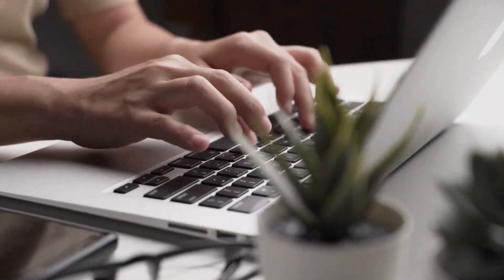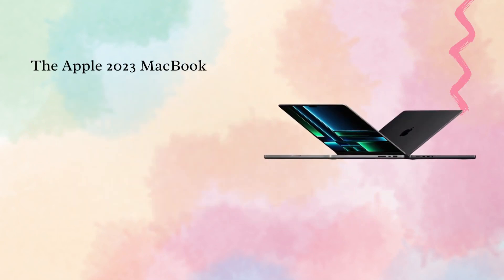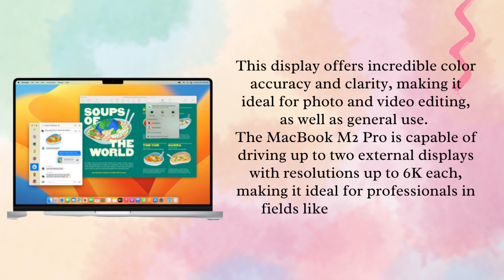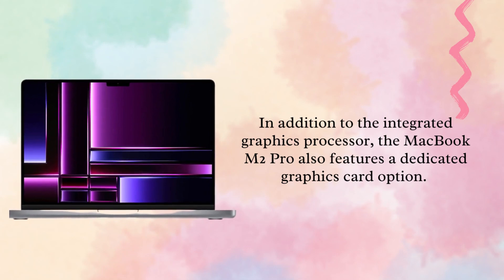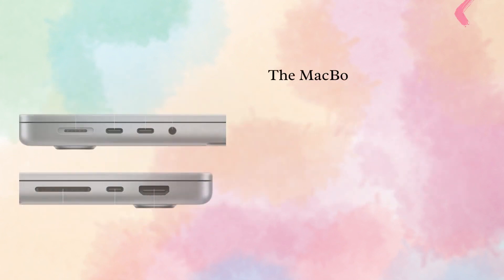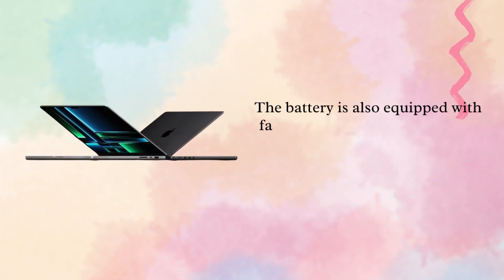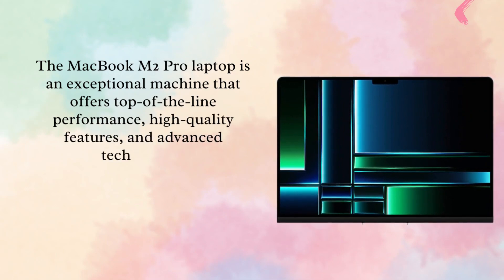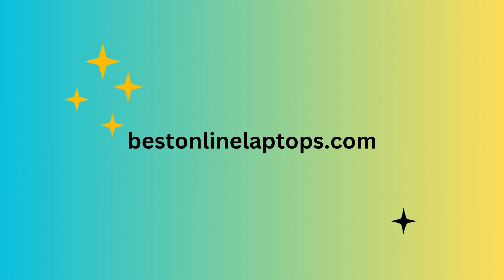Which MacBook is Everyone Talking About? Check Out the "Pro" M2 Chip 14 2 Inches!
Apple MacBook Pro M2 Chip 14 2 inches Review @TechBlogLive

🔥 Exciting Announcement! 🔥

Apple 2023 MacBook Pro Laptop M2 Pro chip with 10‑core CPU and 16‑core GPU: 14.2-inch Liquid Retina XDR Display, 16GB Unified Memory, 512GB SSD Storage. Works with iPhone/iPad; Space Gray

Looking for a powerful and sleek laptop? Check out the Apple MacBook Pro with the new M2 chip and a 14.2 inch display!
This machine delivers lightning-fast performance and impressive graphics, perfect for creative professionals and power users.
With up to 16GB of RAM and up to 2TB of storage, you'll have plenty of space for all your files and applications. Plus, the Retina display provides stunning visuals that will make your work and entertainment truly come to life.
Get ready to take your productivity to the next level with the Apple MacBook Pro M2 chip 14.2 inches!